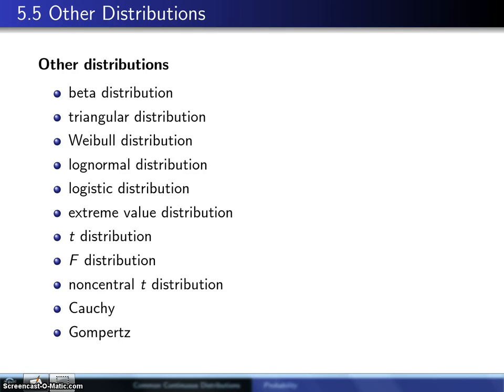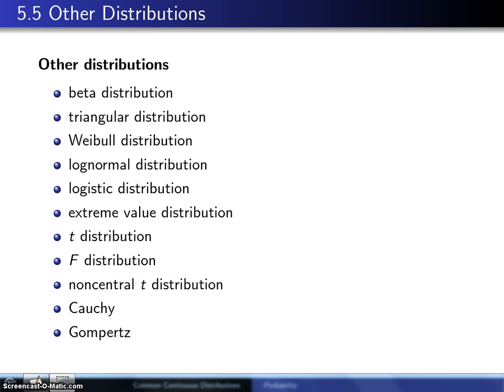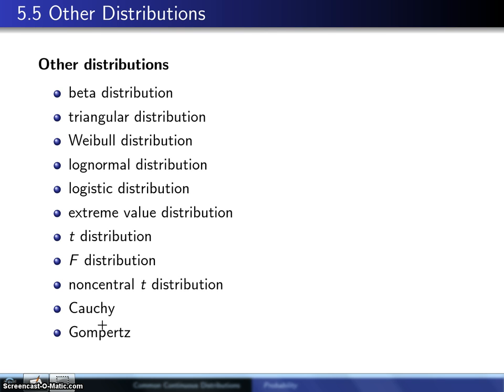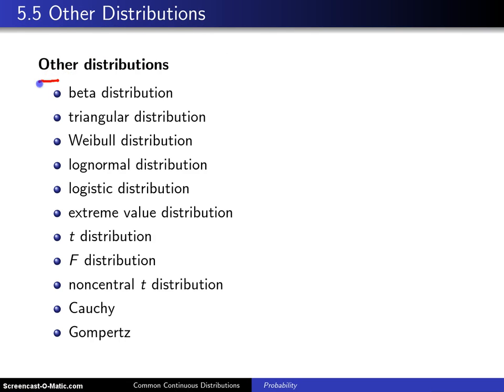Other continuous distributions